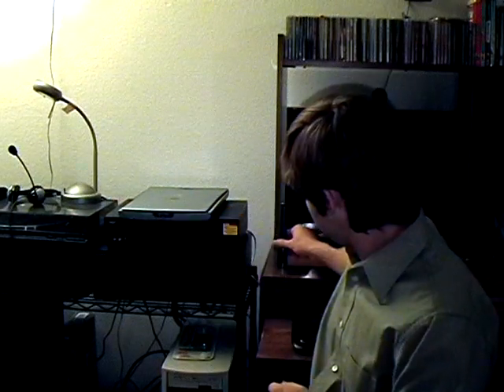How to Pinhole Camera Photography (Lesson 5, 1of 2, Measure a Pinhole) 005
This video lesson is all about how to accurately measure a pinhole, using your computer.  This is 1 of 2.  Make sure to visit all of my lessons about pinhole cameras and pinhole photography.